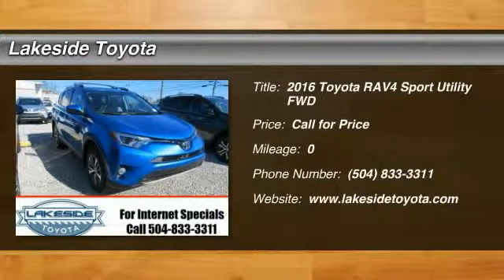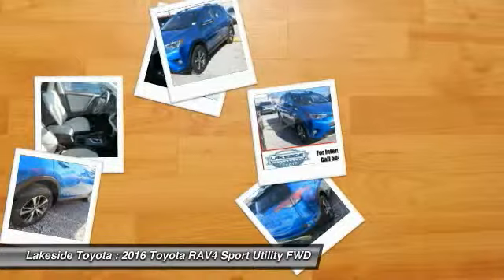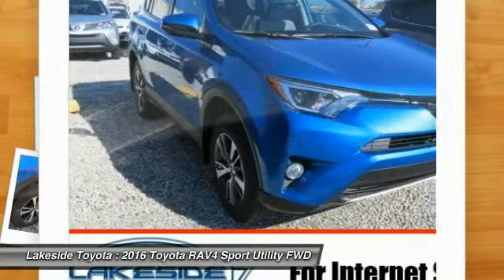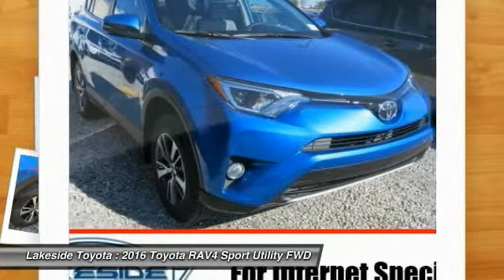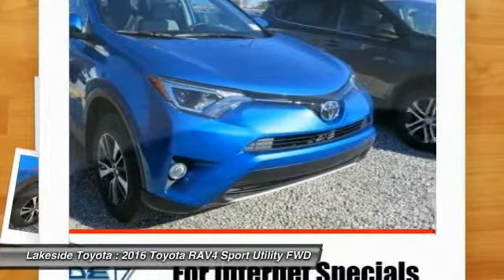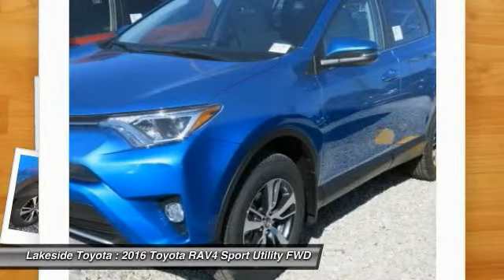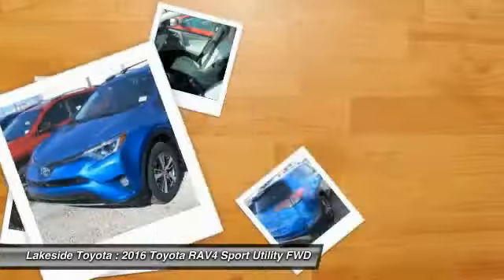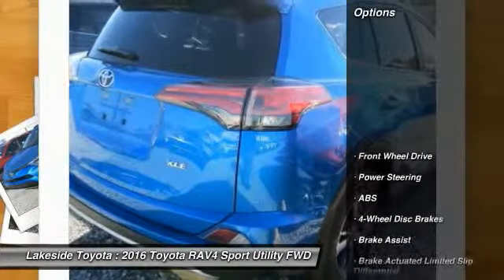2016 Toyota RAV4 Metairie LA GL1709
2016 Toyota RAV4 XLE

Lakeside Toyota
3701 North Causeway

You'll love this 2016 Toyota RAV4. This is a sport utility you'll want to take home. With 0 miles, it features Automatic transmission and an exterior color of Electric Storm Blue. Call and get in touch with Lakeside Toyota directly, and be the first to open the sport utility door today!